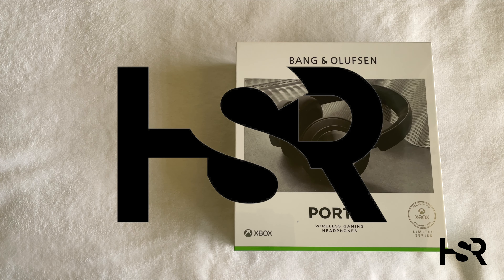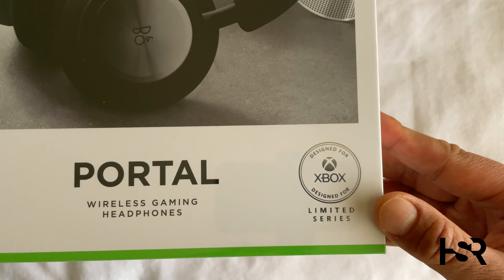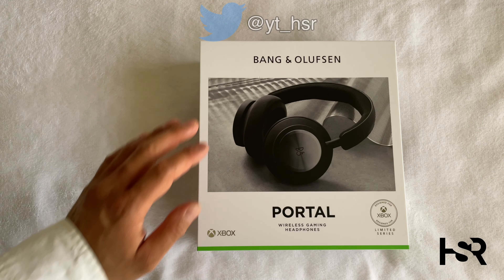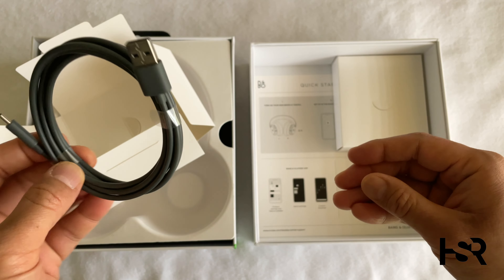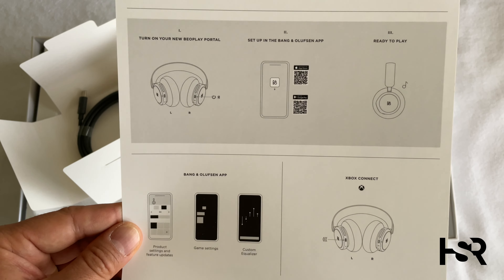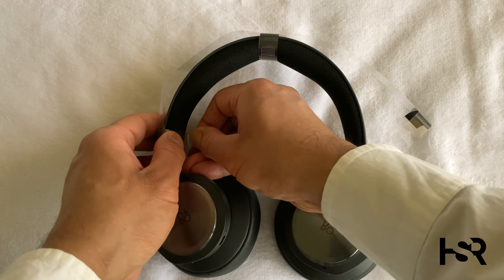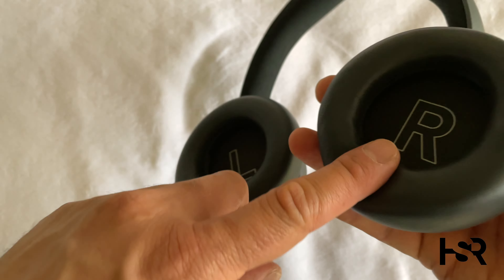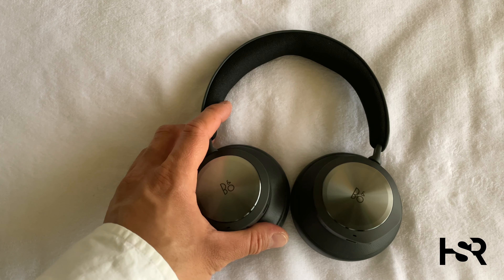Bang & Olufsen Beoplay Portal headphones for XBOX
Unboxing the new and cool, made for Xbox gaming headphones, the Beoplay Portal by Bang & Olufsen. I hope you enjoy watching this. Thank you.